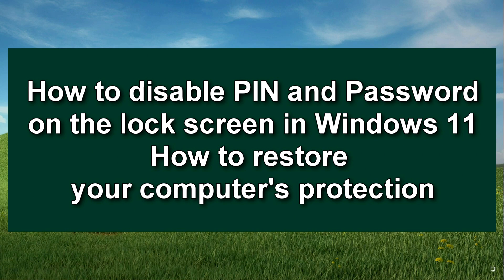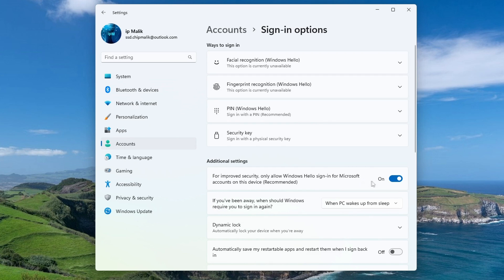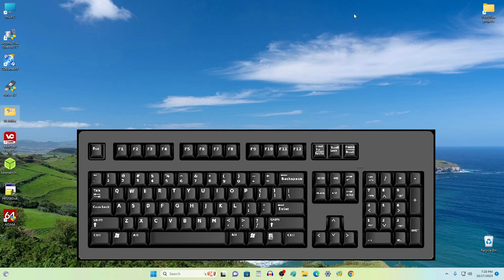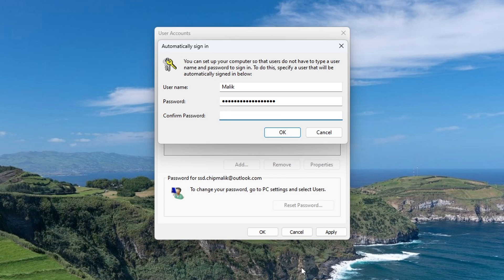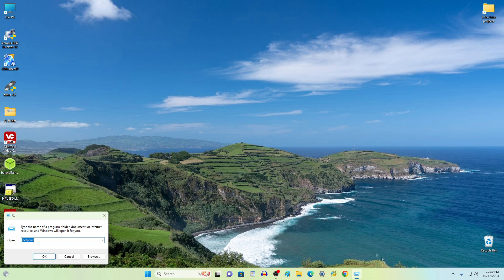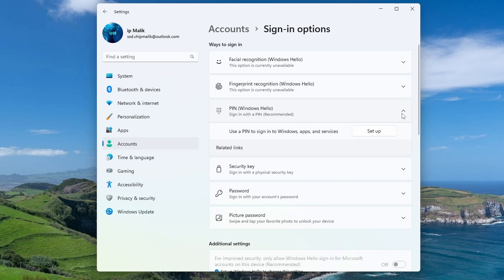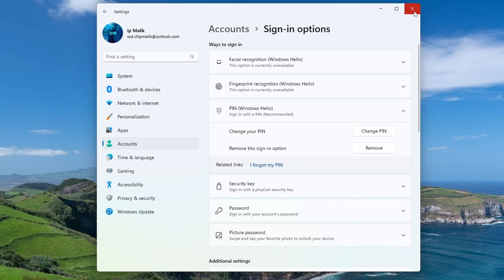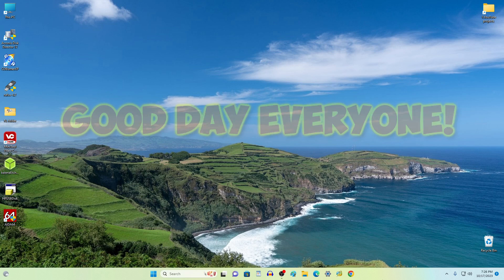Windows 11: Remove login PIN and Password ➡️Without Programs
Try PassFab 4WinKey Easily Remove login PIN and Password on Windows 11.
✅Here you will see step-by-step steps in Windows 11 to remove PIN and auto-login password for Microsoft account.
For a local account, see the method in this video:
                             🕓 Time codes 🕟
     0:30 How to remove PIN and disable password
     2:39 How to connect a new PIN and password